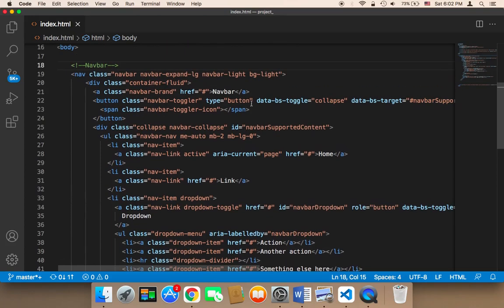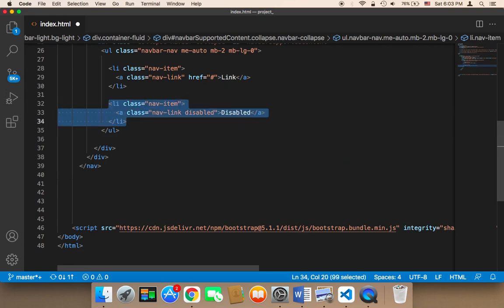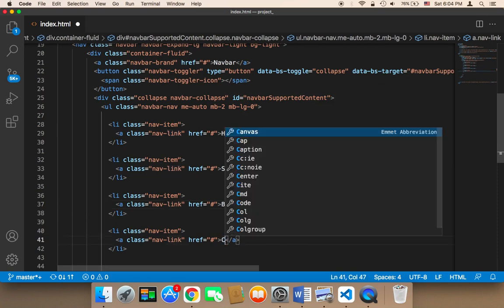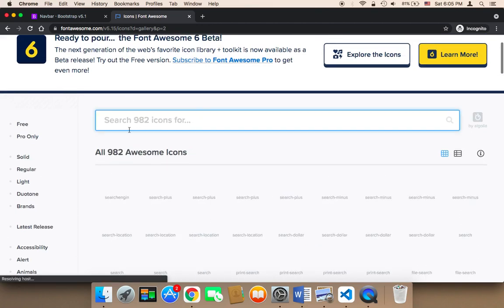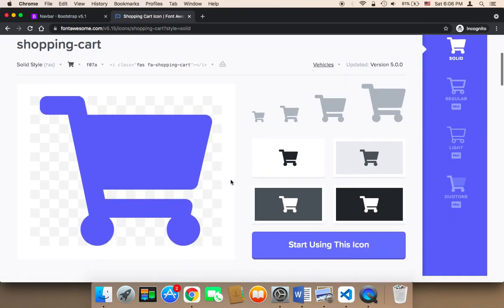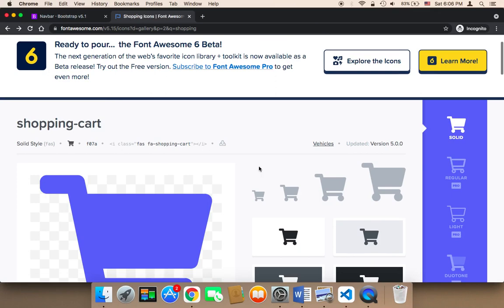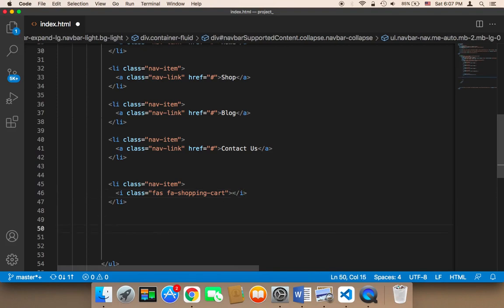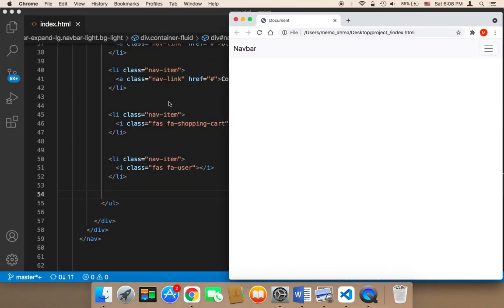Create E-commerce Website Using PHP - Part 8